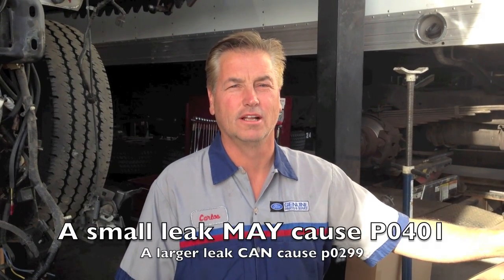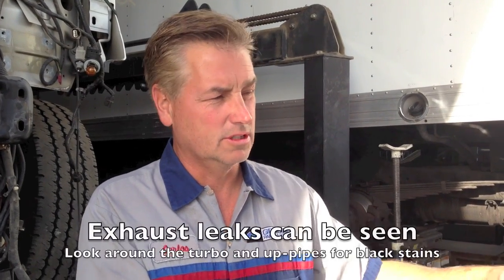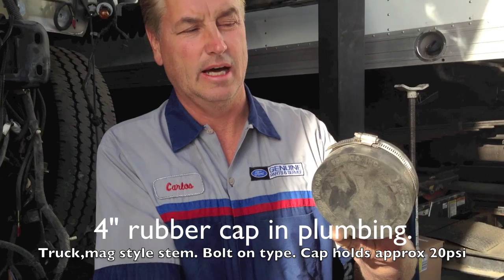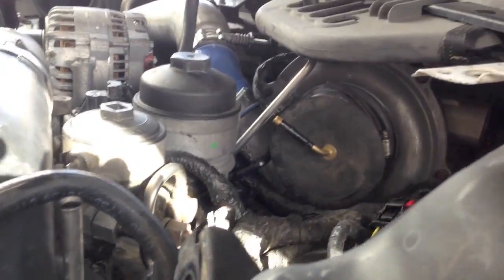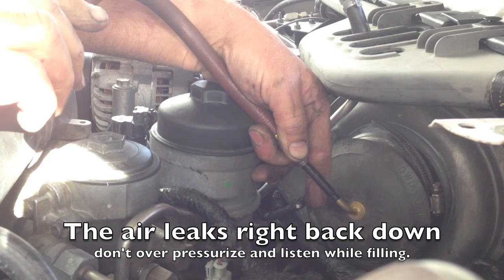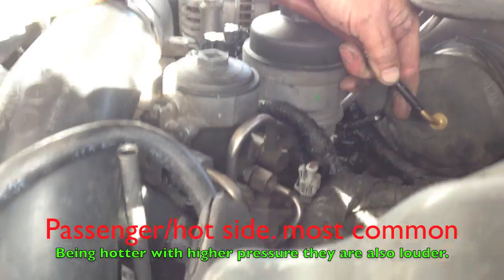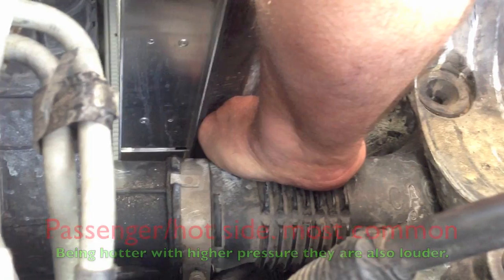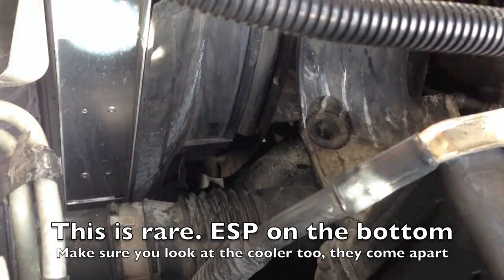P0401 on a 6.0 Powerstroke that is also causing a hissing noise.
With this video I show how I look for and find a noise that caused a P0401. (egr Flow) but mostly a hissing noise but only on very hard accel